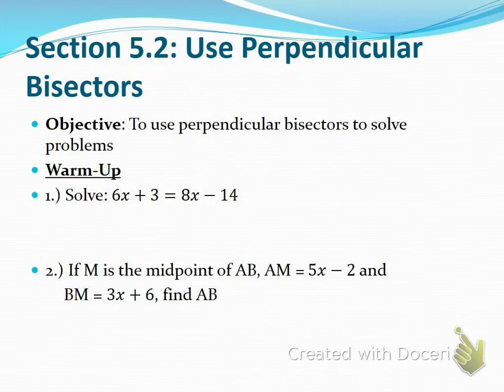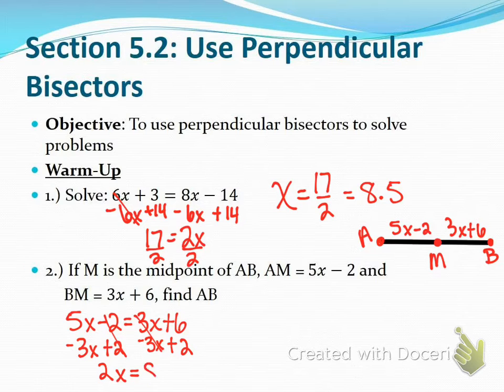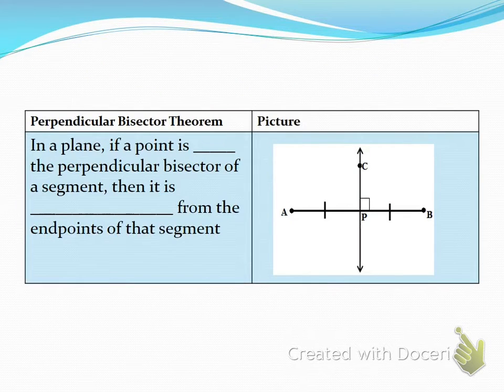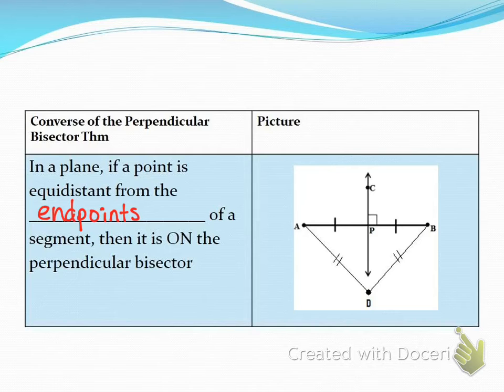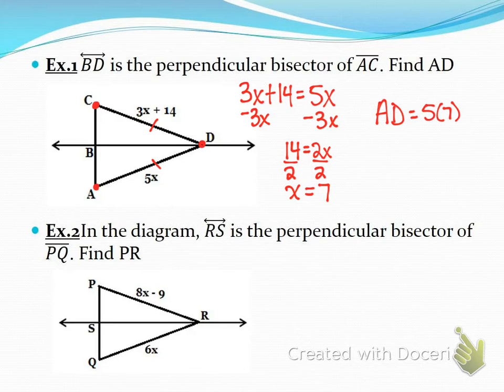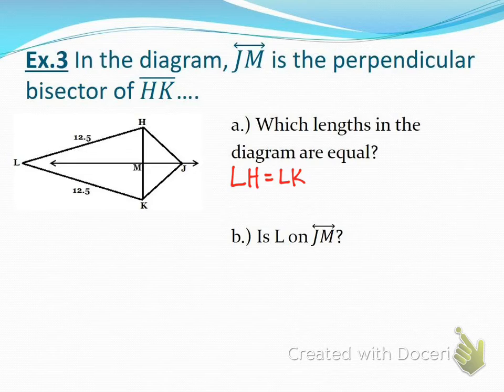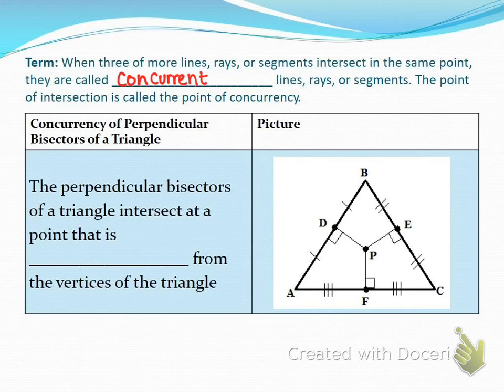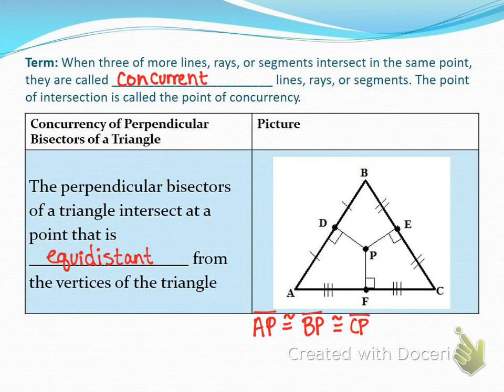Geometry Adv 5.2 Notes